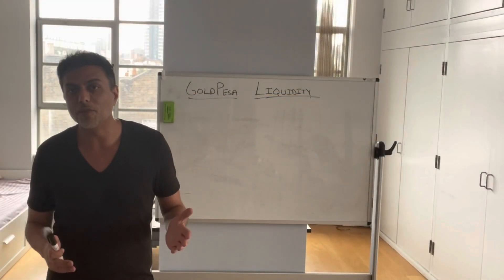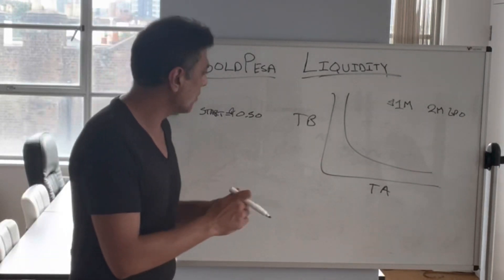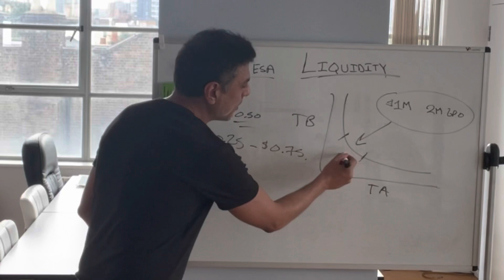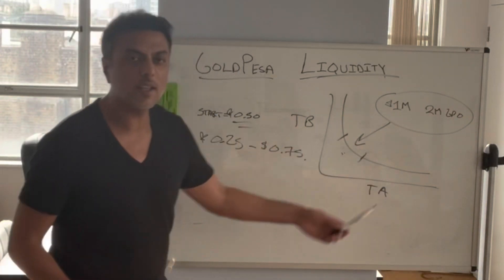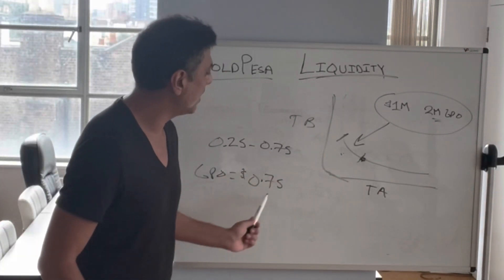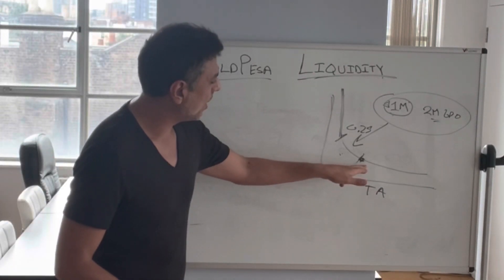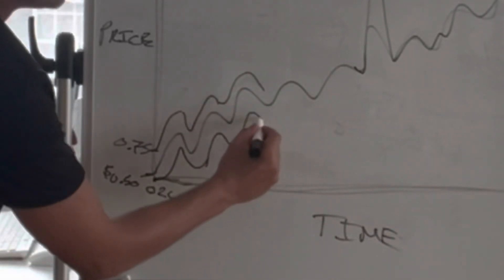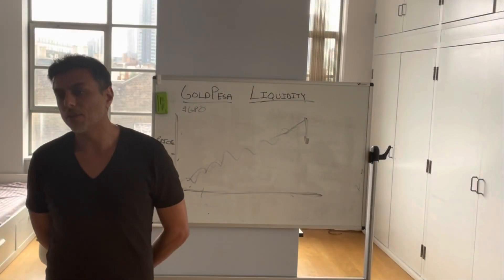Part 4/4 - Understanding Concentrated Liquidity on Uniswap V3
The math and logic behind Uniswap V3 and the GoldPesa custom automated liquidity management protocol.